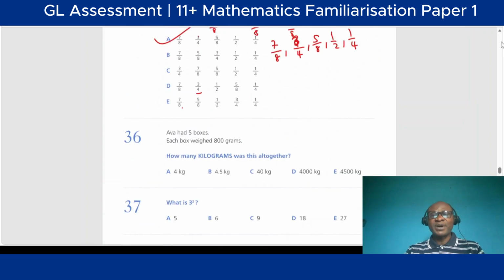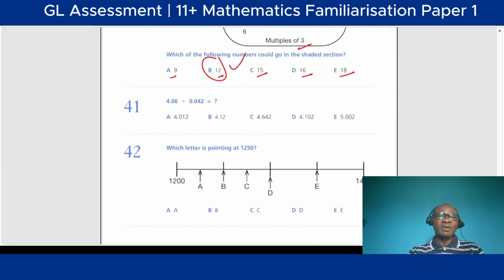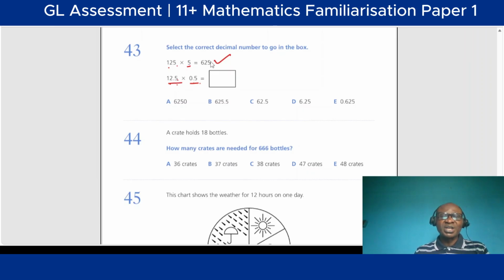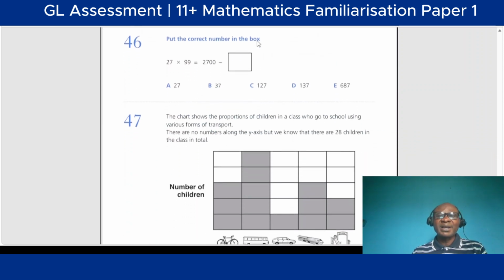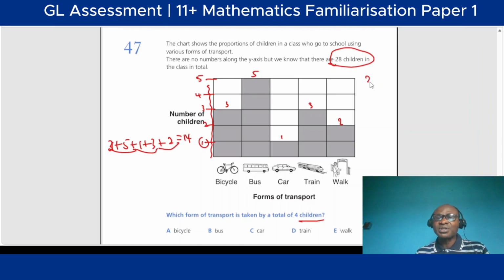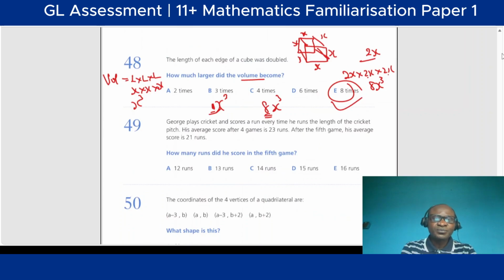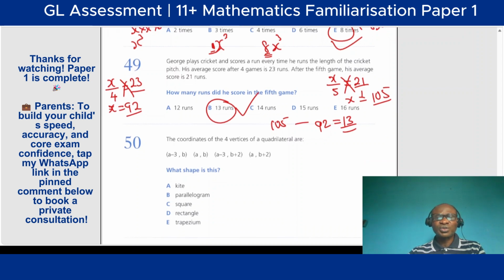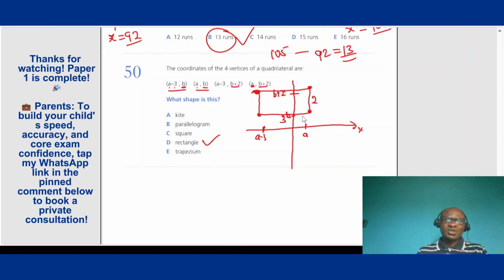11+ Maths GL Assessment Paper 1 (Q36-50) | Advanced Shapes & Word Problems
Welcome back to Tutor Cletus Okoli!

In this final installment (Part 3), we are breaking down the toughest section of the Official GL Assessment Mathematics Familiarisation Paper 1, covering Questions 36 to 50. This is where examiners introduce advanced shape reasoning, geometry, data interpretation, and multi-step word problems designed to slow students down.

With only about 60 seconds allowed per question in the real 11+ exam, finishing strong is all about recognizing patterns instantly. Watch step-by-step as we reveal the exact structural methods and logical shortcuts your child needs to conquer these final 15 questions with speed and absolute accuracy.

👉 coming soon

👉 coming soon

💼 PARENTS: Securing admission into top-tier UK grammar schools means mastering the hardest questions under intense exam pressure. If you are looking for structured, premium 1-on-1 online math tutoring tailored to build your child's confidence and critical thinking, let’s work together.